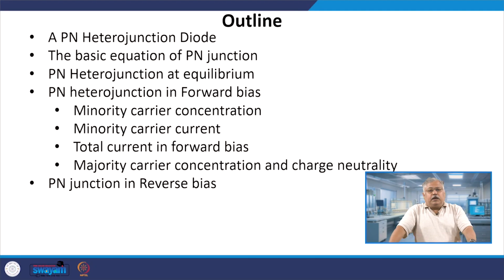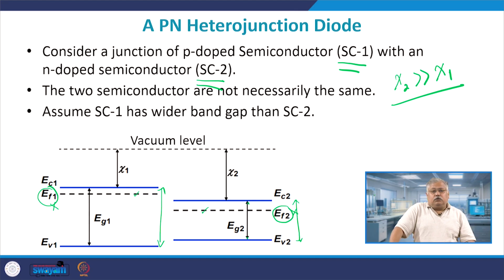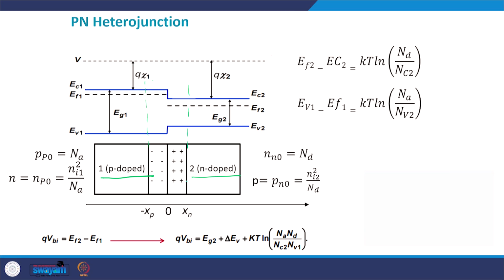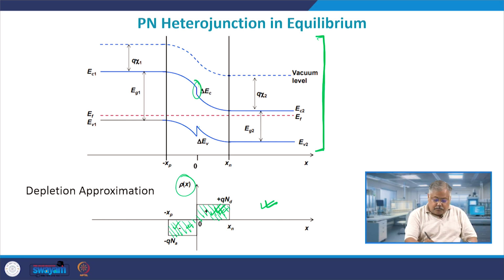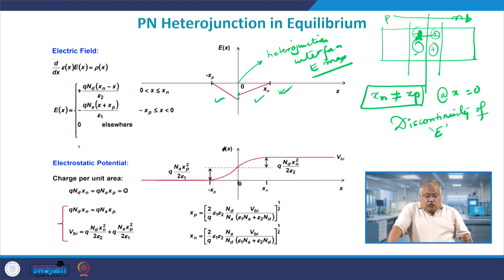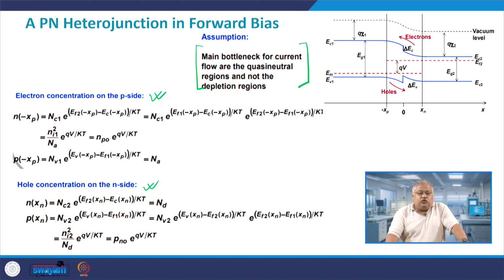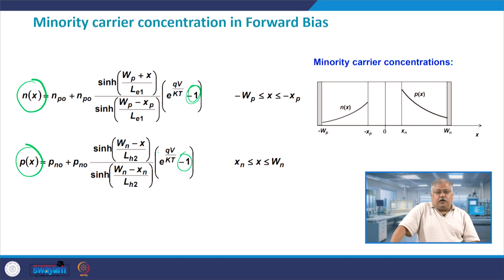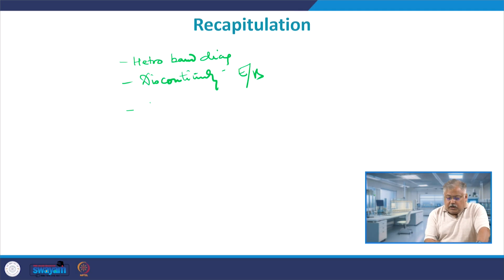Lecture 29 P N Heterojunction Diode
This lecture covers the fundamentals of PN heterostructure diodes, including carrier concentration and current behavior under different bias conditions